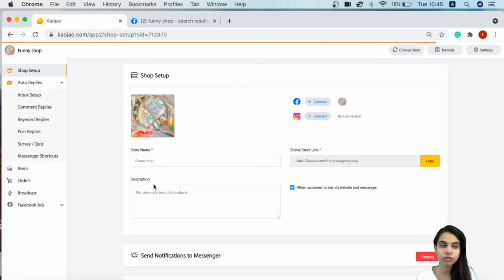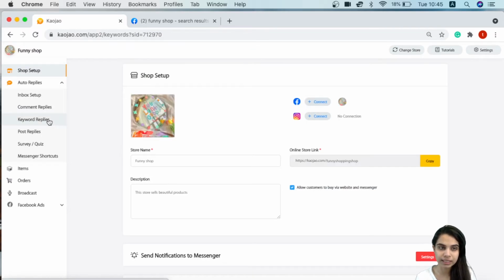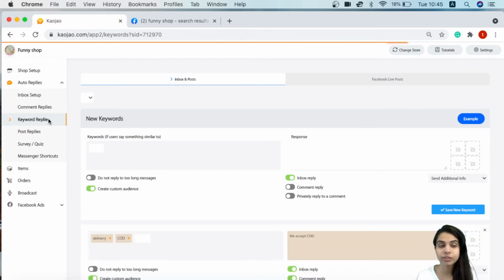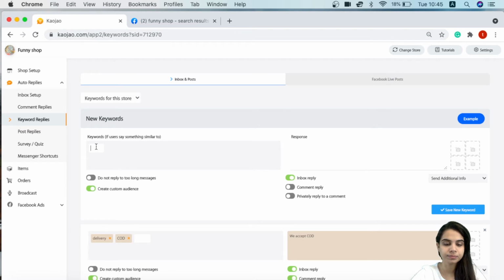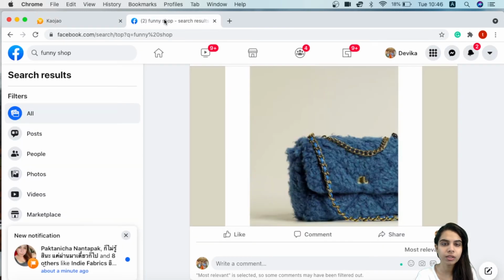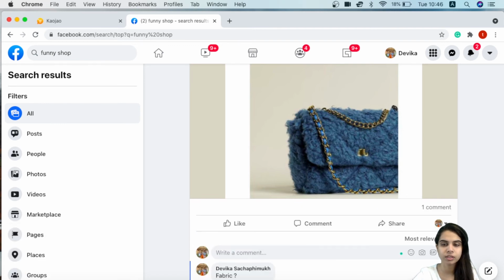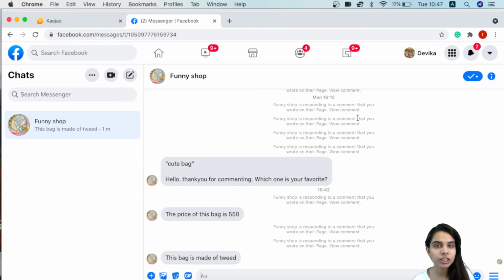Keyword Based Private Replies | Kaojao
Get Started with Kaojao, learn how to use set up Keyword Based Private Replies.